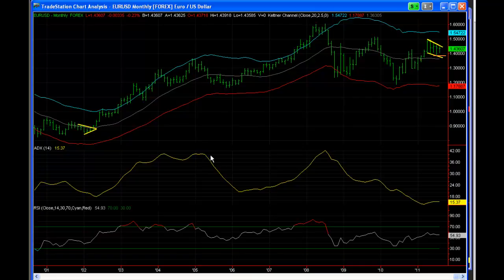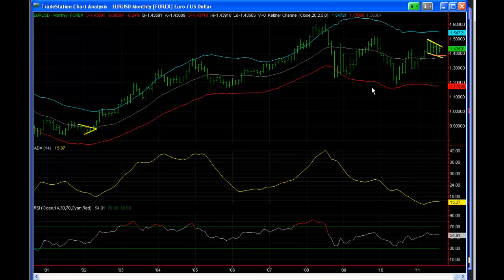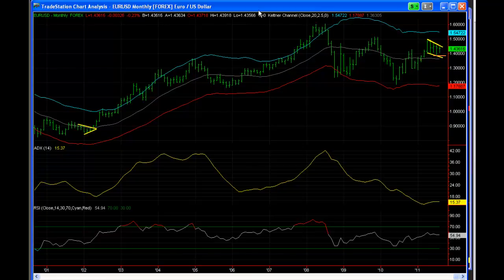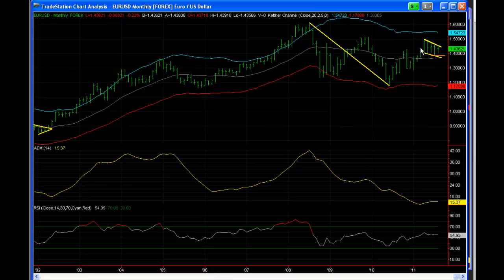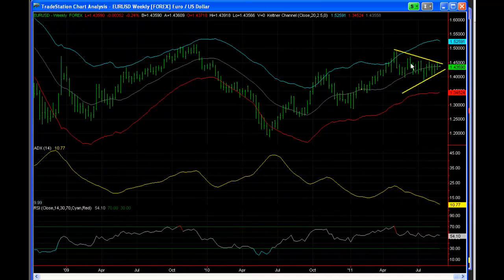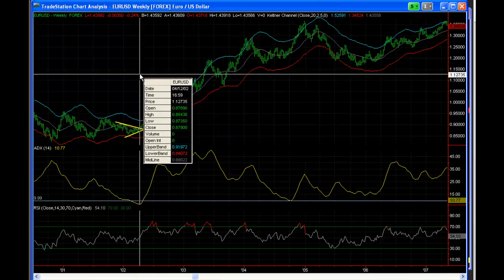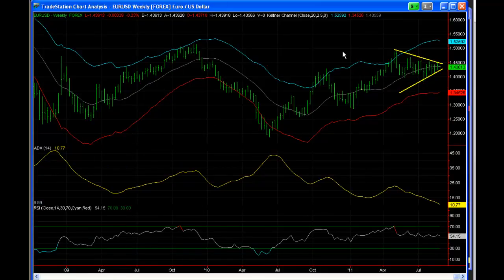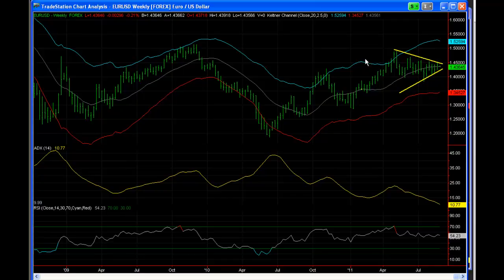Analysis of the Euro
In this video, Michael "tiny " Saul discusses the Euro currency and a potential big move that is seting up in.  You can read tiny's daily analysis of the market and read some of his educational articles